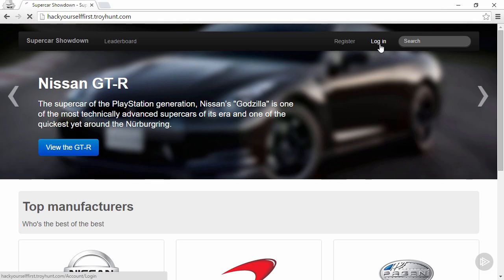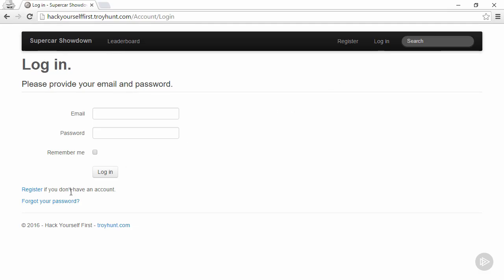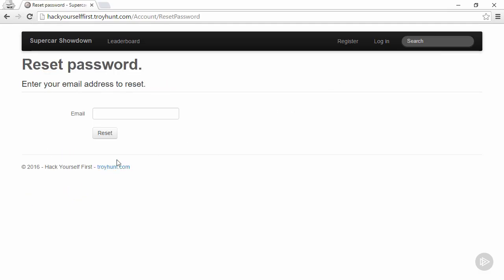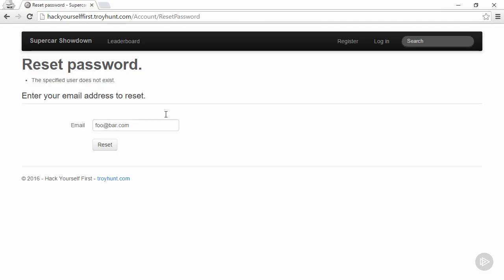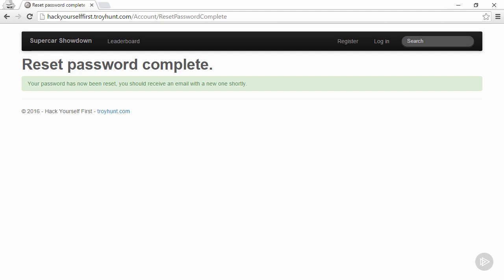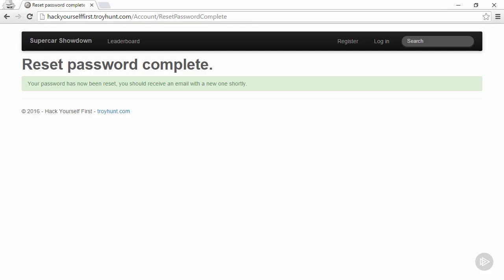Social Engineering Attack Day - 23 || Enumeration As A Verification Vector